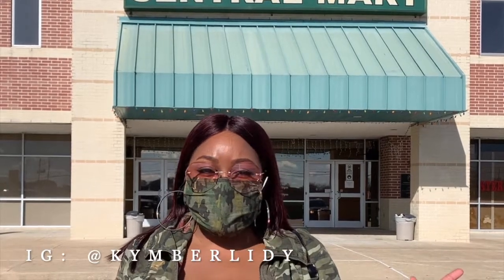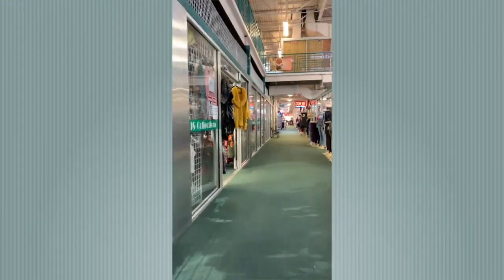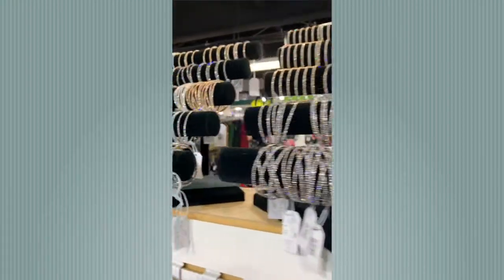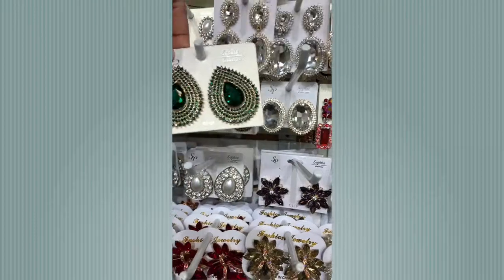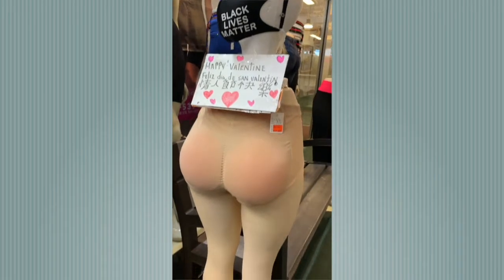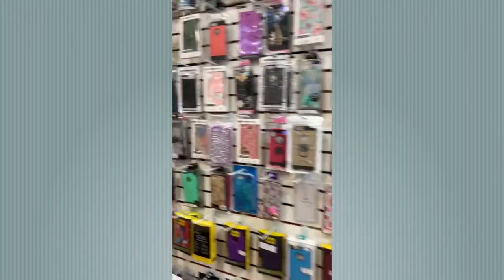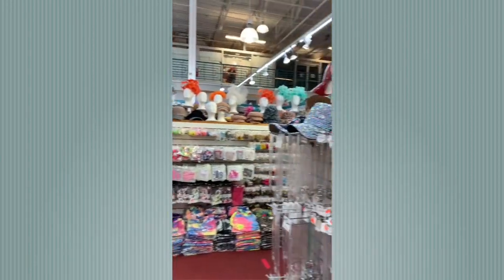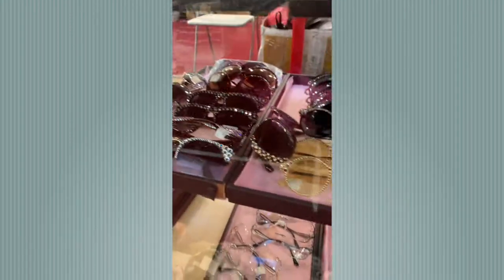Shopping Bargains! | Wholesale District | Houston, TX!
Hi Dolls & Gents! Thank you so much for visiting my channel & welcome to my YouTube premier! This Vlog will take you on a shopping journey through Houston's premier Wholesale District, located in an area locals refer to as "Harwin".

I absolutely love the Harwin District because it has just about every item imaginable, ranging from household goods, to art supplies, electronics, clothes, shoes, handbags, accessories and more- all at reduced pricing. While many stores allow wholesale purchases, non-license holders also have the option to make single purchases in most stores as well.

I hope you enjoy this vlog! Also, share whether or not you've ever visited Harwin, along with your favorite stores in the comments.

Our weekly shopping tours are 100% complimentary, however, if you love what you see & would like to show appreciation, I'd like to invite you to buy me a cupcake below 🌸💕

I'm excited for this journey...thank you for browsing with me & I hope to see you all soon!

Besos 😘

Kymberli Dy